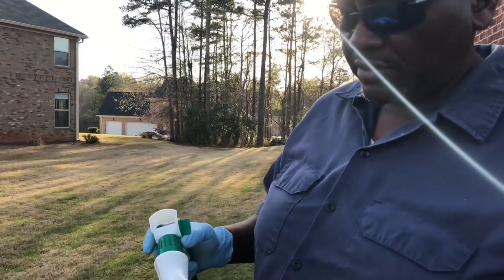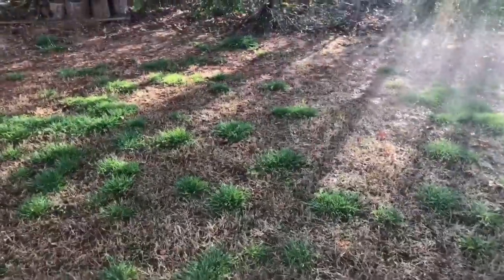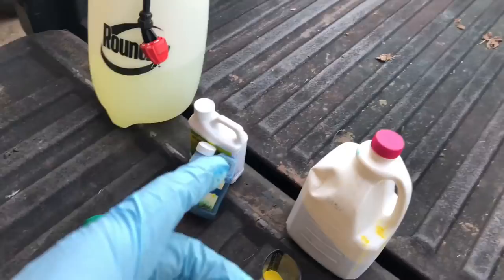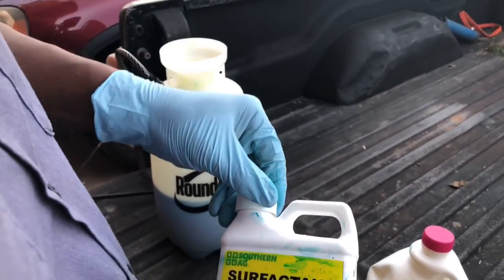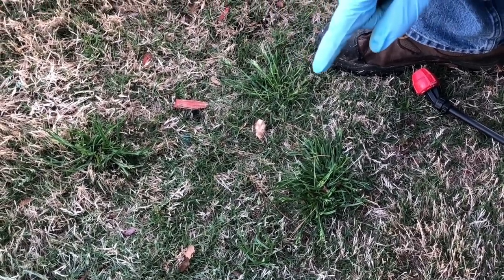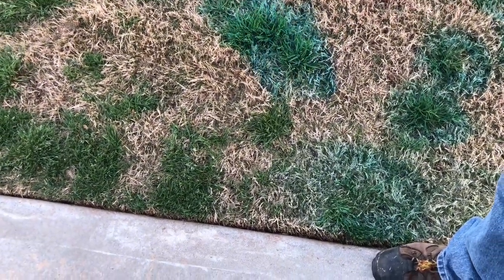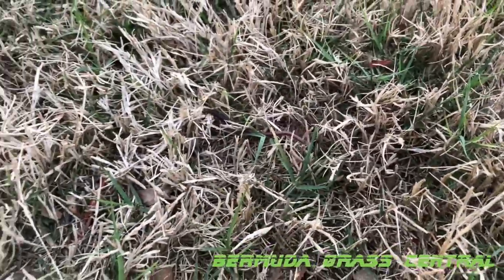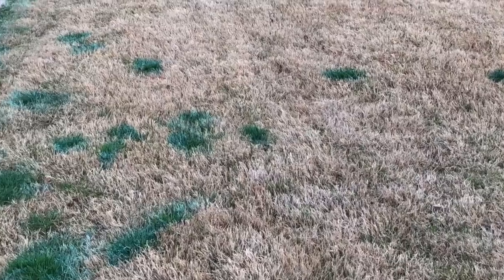How To Kill Annual Bluegrass ( P O A )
I know that bluegrass can be a problem. well in this video I will not only show you how to kill it at an affordable price, but I will tell you how to control it from future outbreaks. this product kills a lot of the heavy hitters also like, crab grass, wild onion, wild garlic, dandelions, and more.